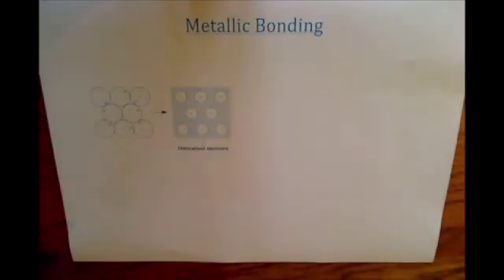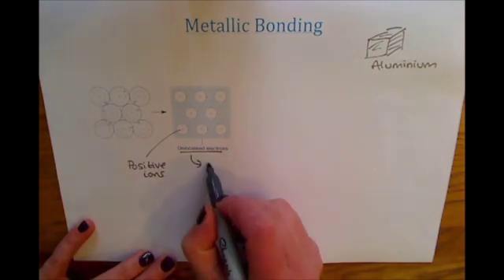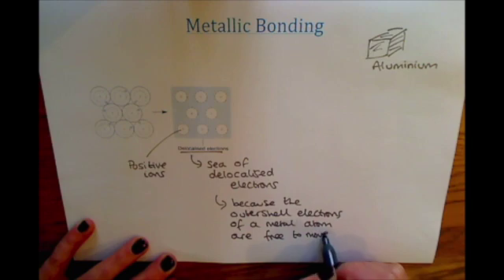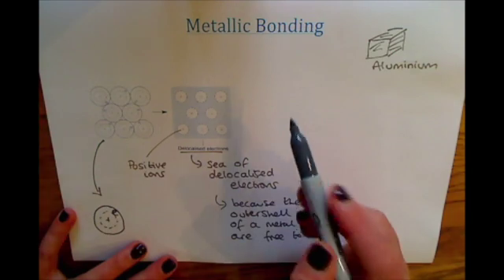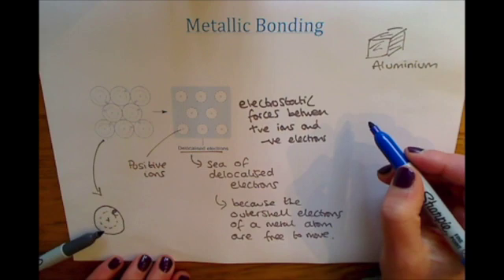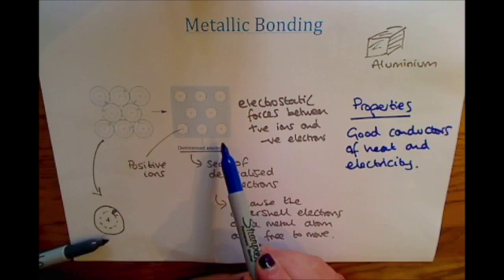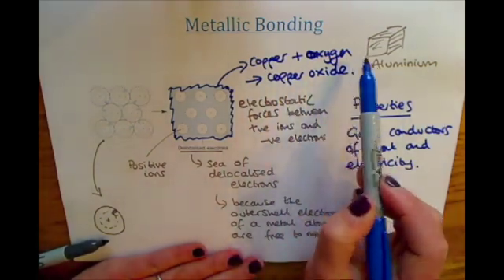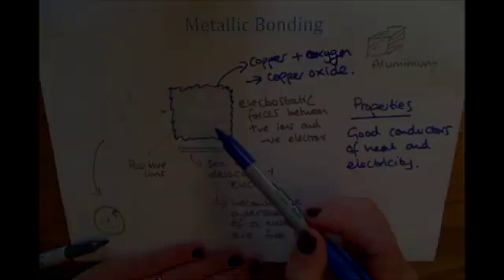GCSE Additional Chemistry (C2) Metallic Bonding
This video is about Metallic Bonding and is for students studying GCSE Chemistry. It has been specifically designed for pupils studying the AQA Additional Chemistry specification but is also useful for pupils studying other specfications. The content in this video is applicable for Higher Tier Only.